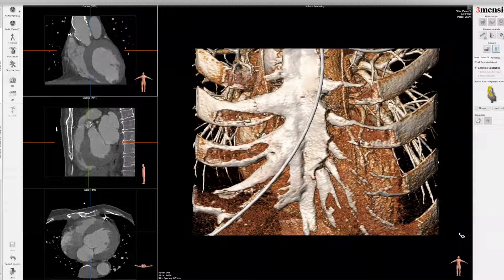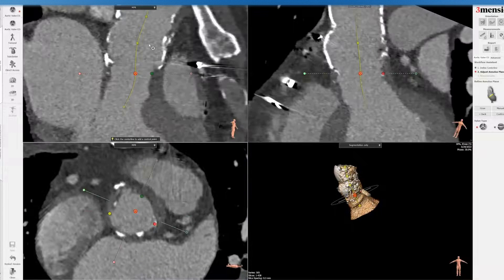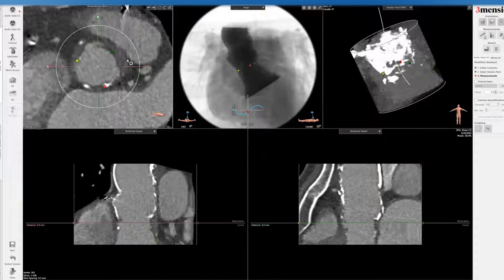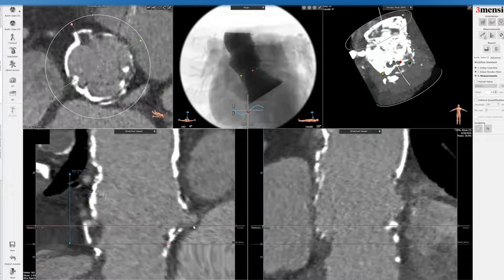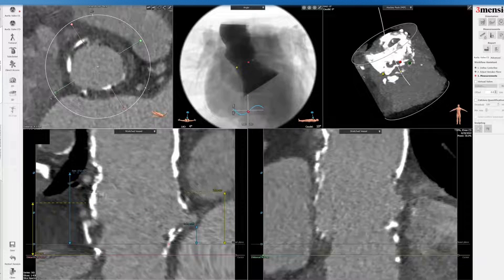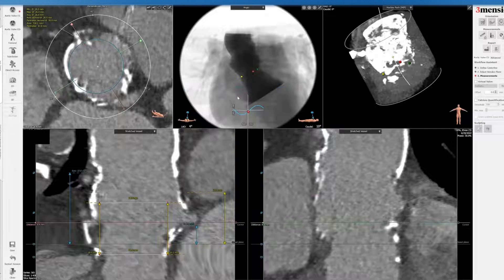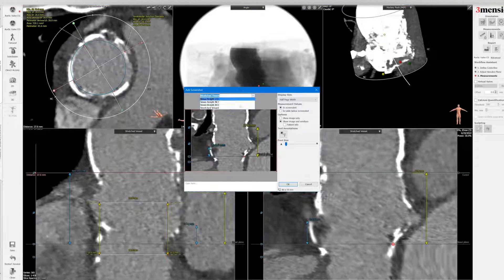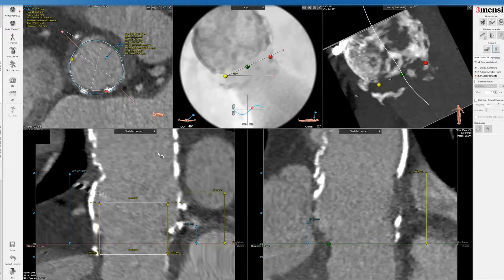3Mensio CT Pre-case Planning: Valve-in-Valve TAVR in Homograft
This 3Mensio video tutorial shows you how to work up a valve-in-valve TAVR case in a degenerated Homograft aortic root replacement